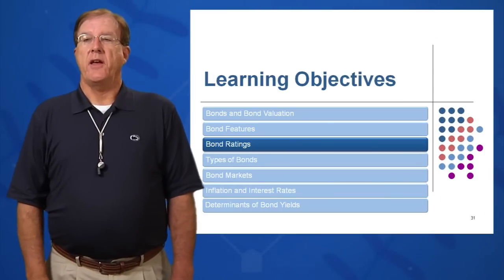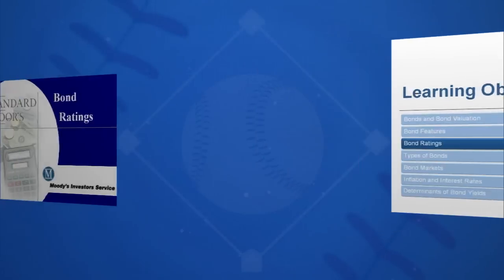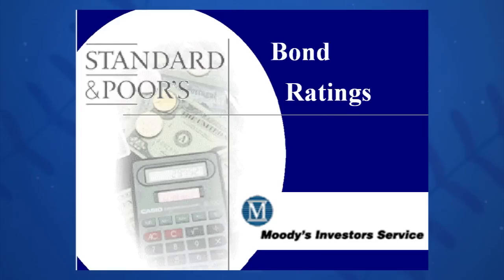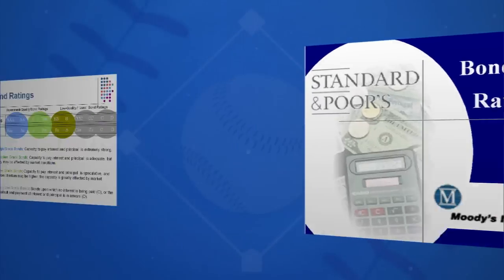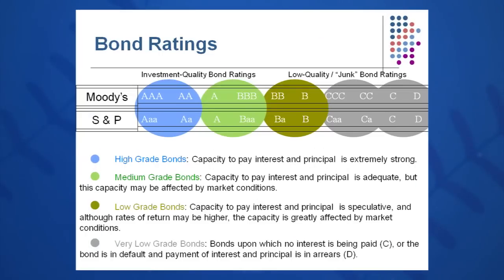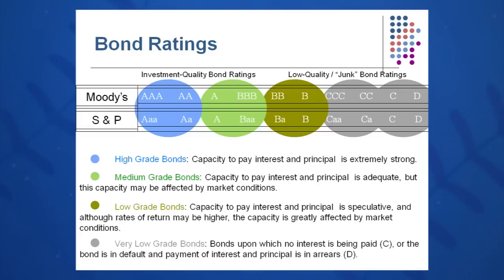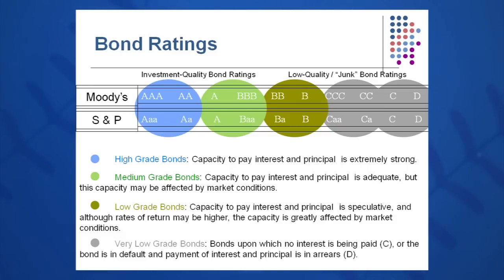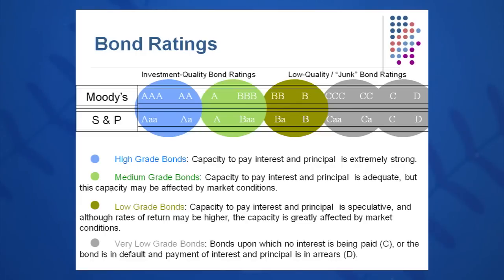Session 07: Objective 3 - Bond Ratings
Objective 3 - Key Concepts:
Bond Ratings
High Grade Bonds
Low Grade Bonds
Junk Bonds
Risk